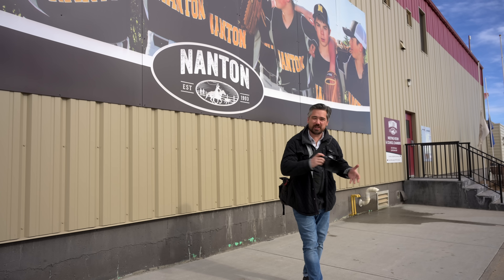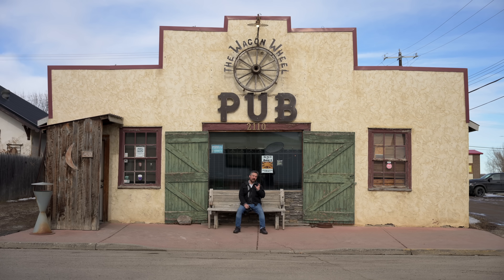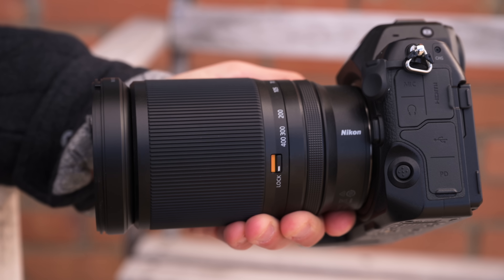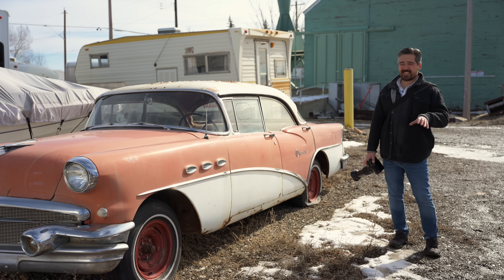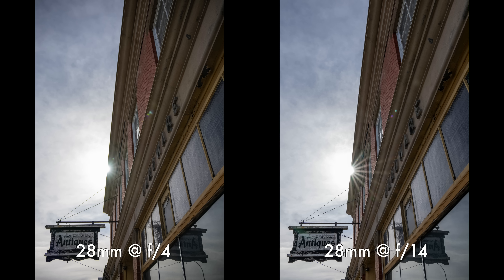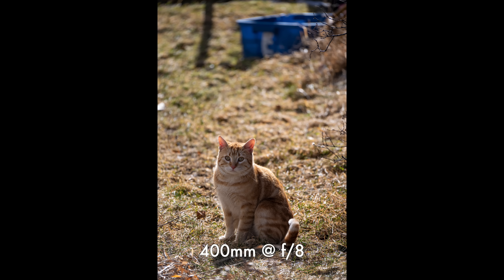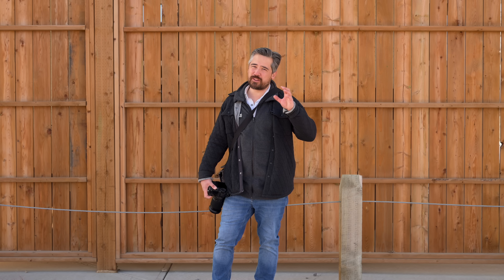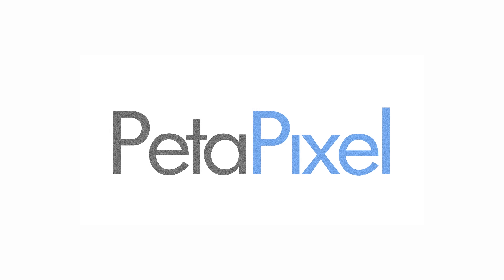Nikon's 28-400mm f/4-8 VR is ONE Lens to Cover Them All!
It seems to be super-zoom lens season, and Nikon has just raised the bar with the Nikkor Z 28-400mm f/4-8 VR. Chris Niccolls went to Nanton, Alberta to test this monstrous zoom range. Watch now to see how it fared!

Order  the Nikkor Z 28-400mm f/4-8 VR:
B&H Photo

0:00 - Intro
0:49 - Sample Images
1:23 - Design and handling
3:30 - Aperture Range
4:24 - Autofocus Speed
5:13 - Bokeh
6:15 - Close-up Performance
6:55 - Should you buy it?